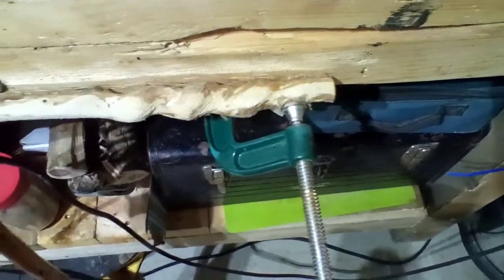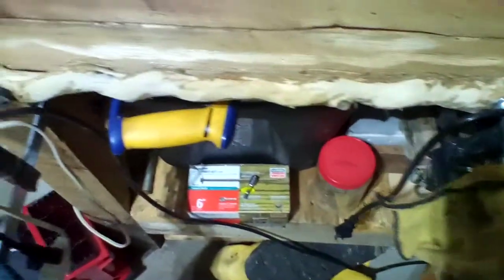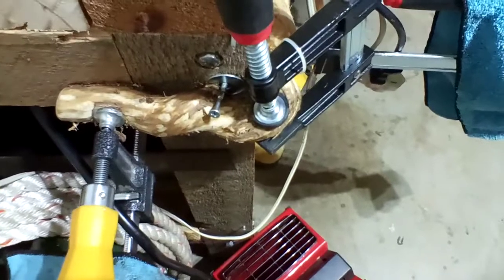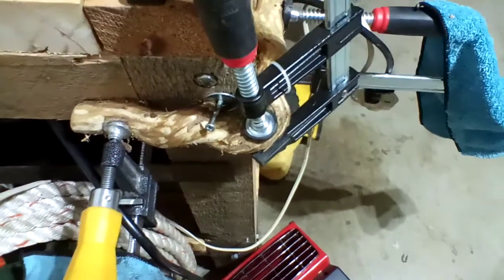Steam bending a cane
walking cane vine twisted